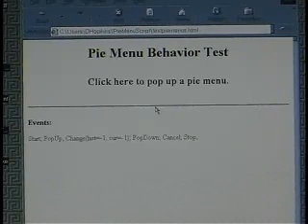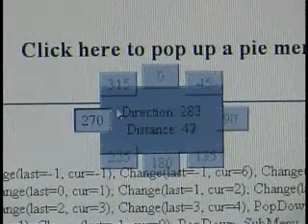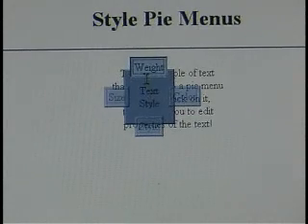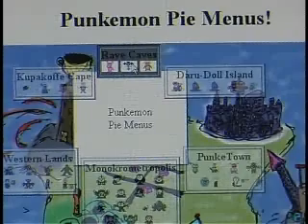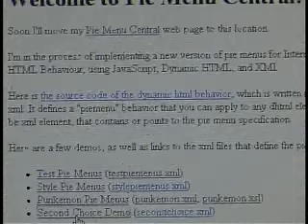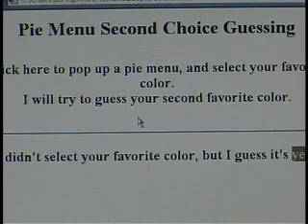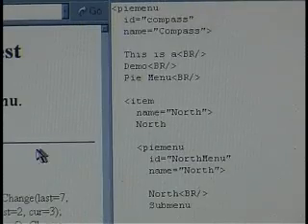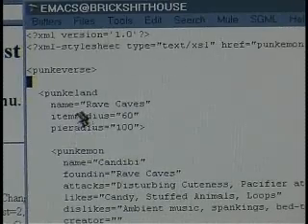JavaScript Pie Menus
Pie menus for JavaScript on Internet Explorer version 5, configured in XML, rendered with dynamic HTML, by Don Hopkins.